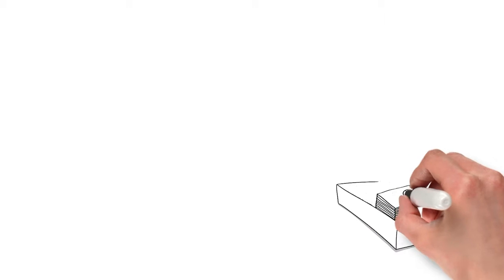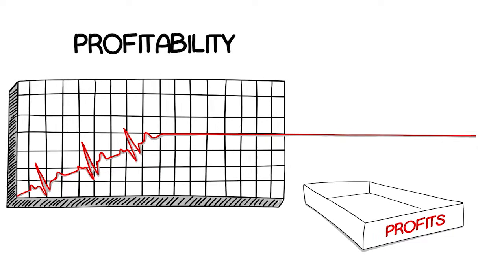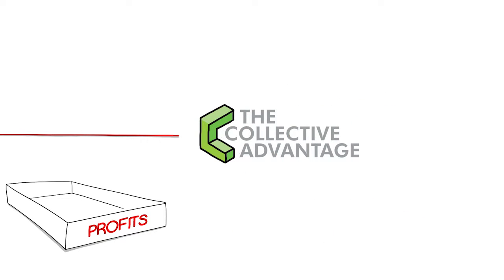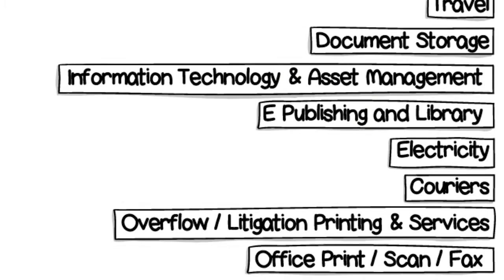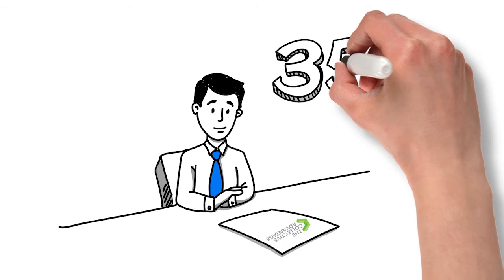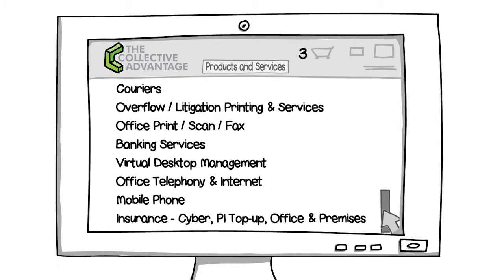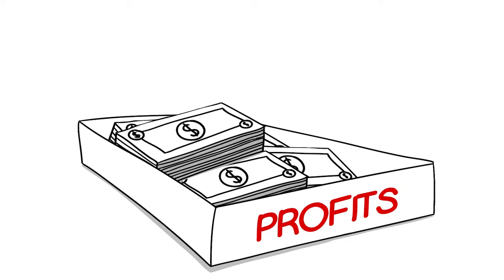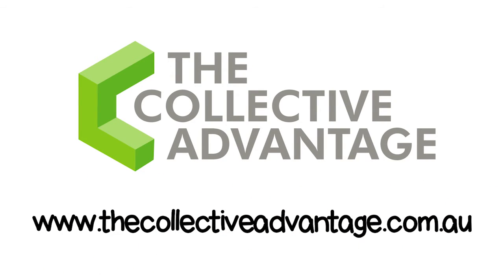Profit is King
A clear and simple way to explain profitability and market your business - animation style.